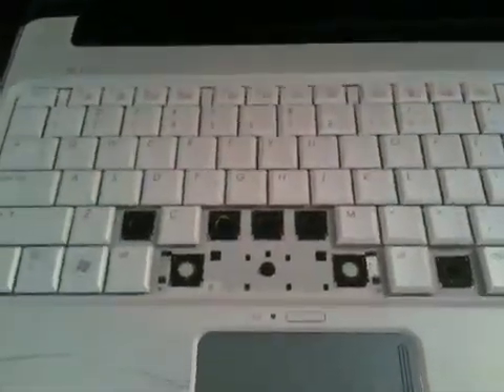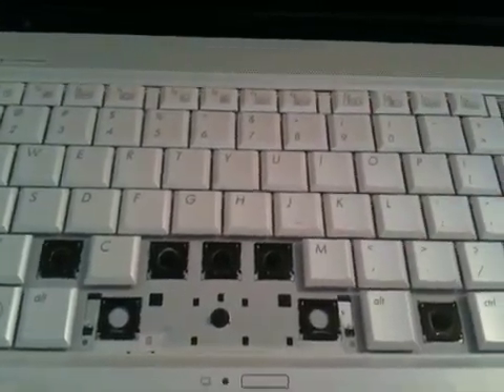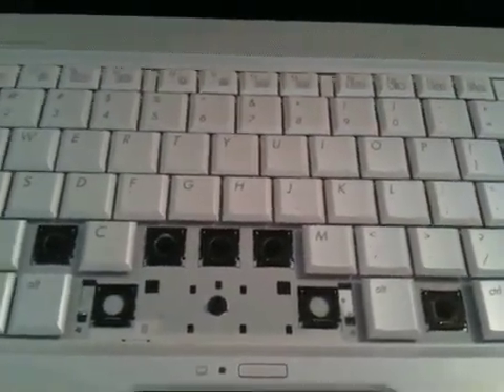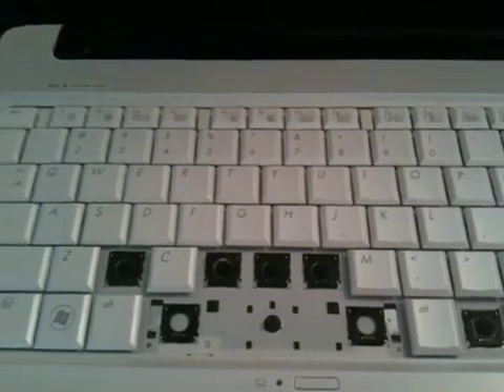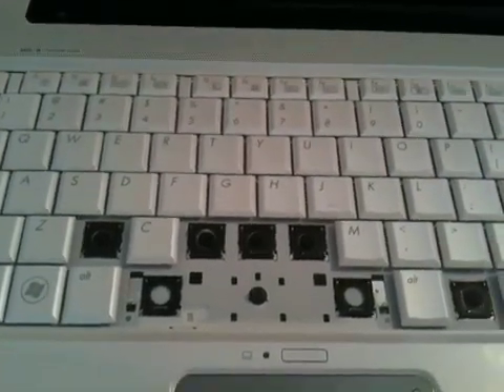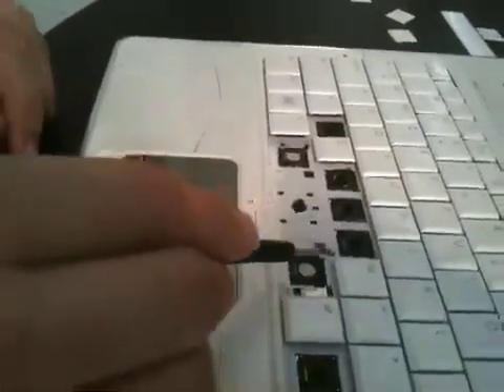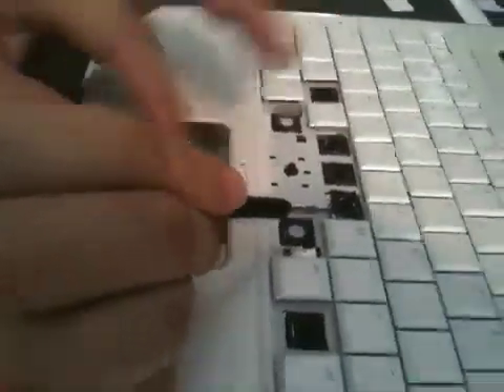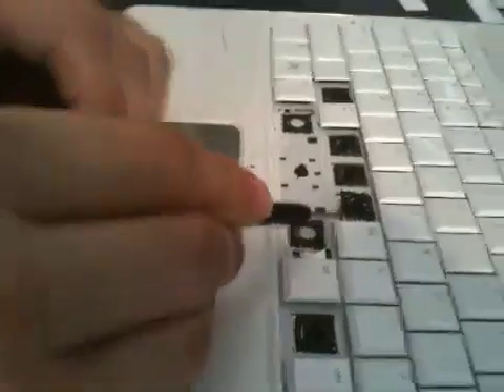How to replace HP laptop keys.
How to easily snap HP and other laptop keys back into place.